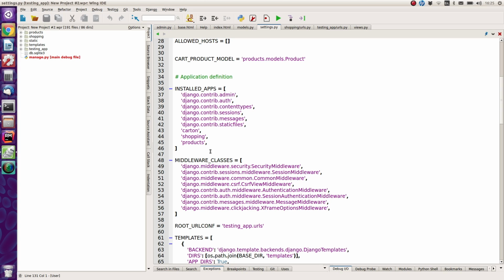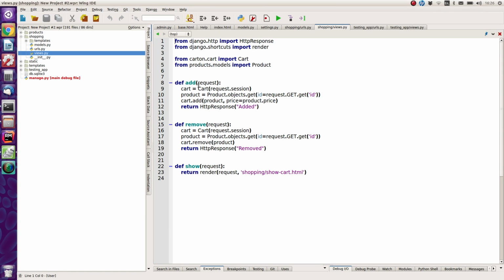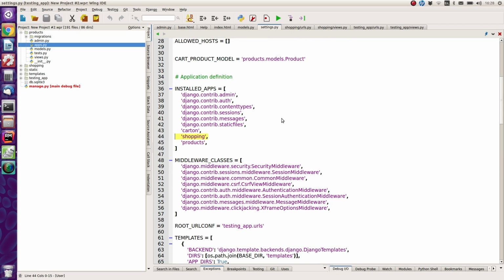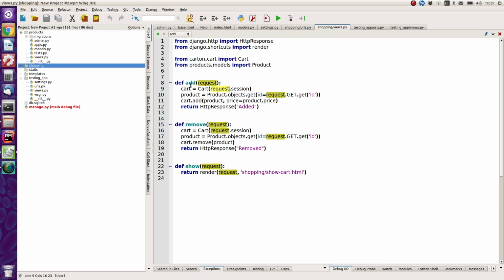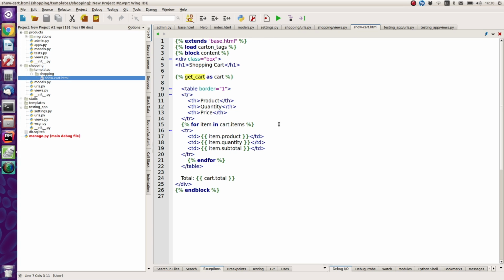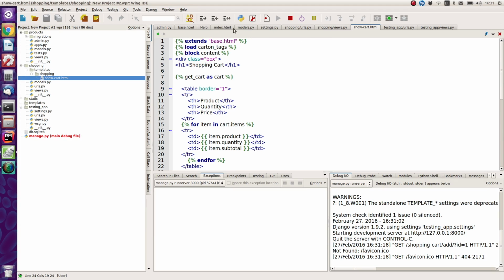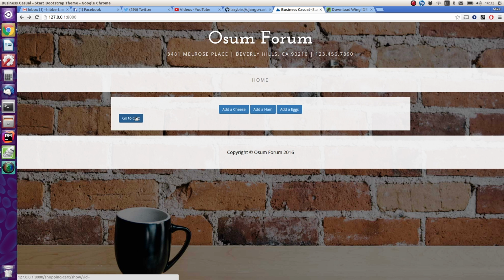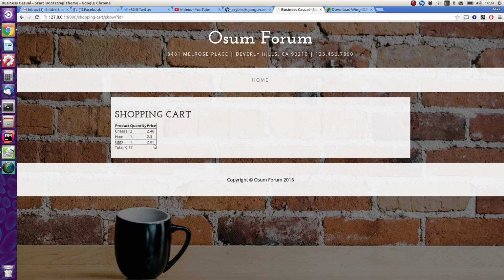Ask Me Anything Python Episode 10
This week we discuss:

South and the new in-built migrations

Django Carton